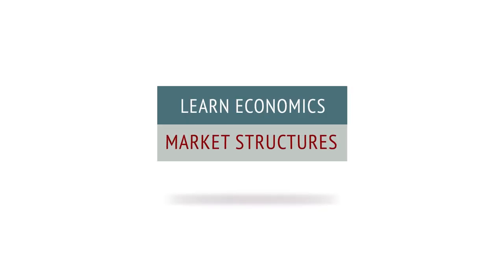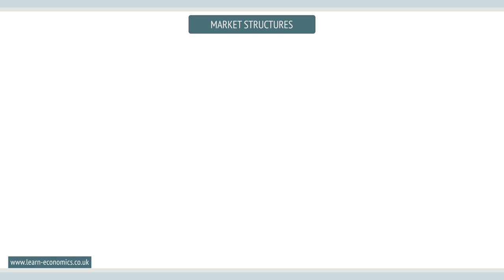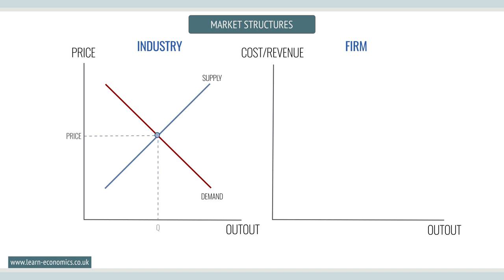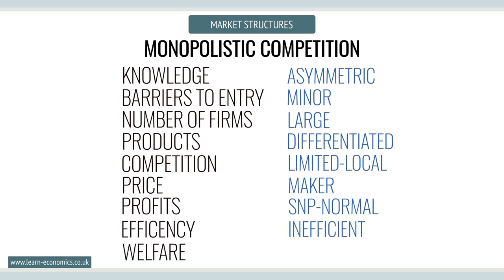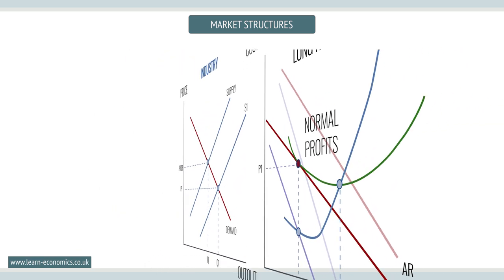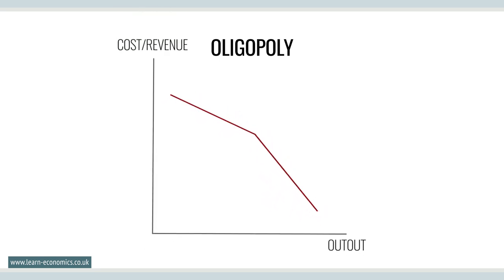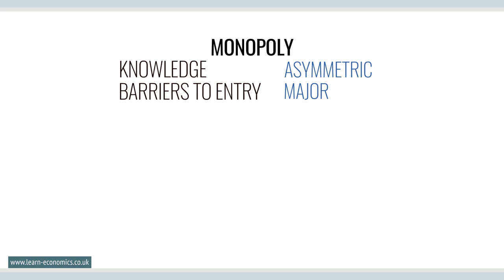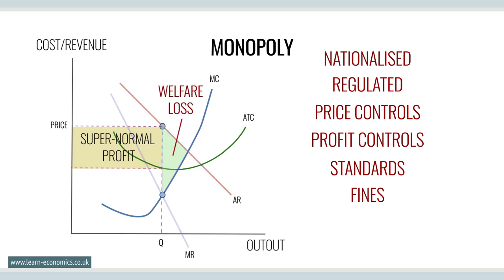Market structures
'Market structures' provides an introduction to perfect competition, monopolistic competition, oligopoly and monopoly and an evaluation of their strengths and weaknesses.